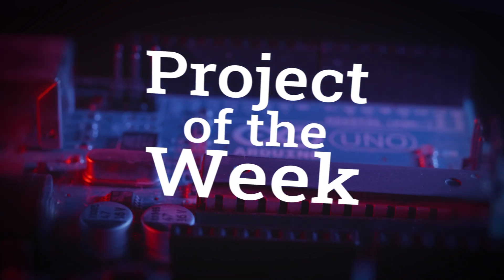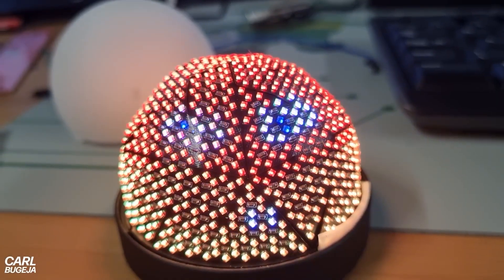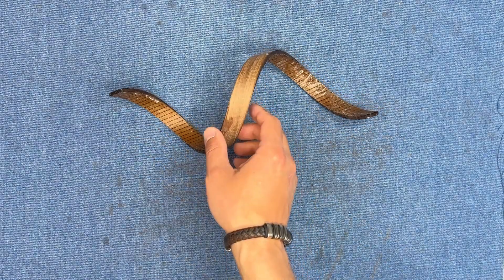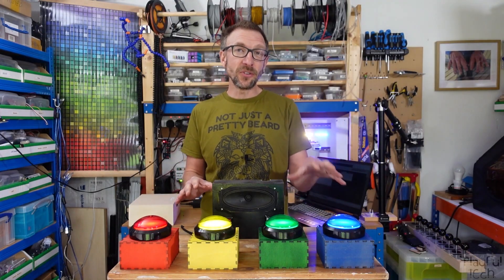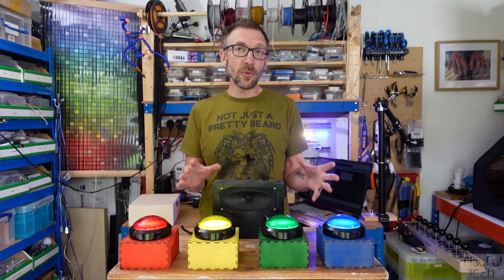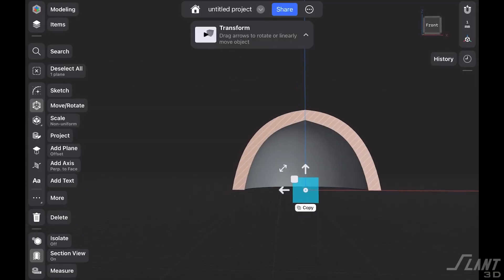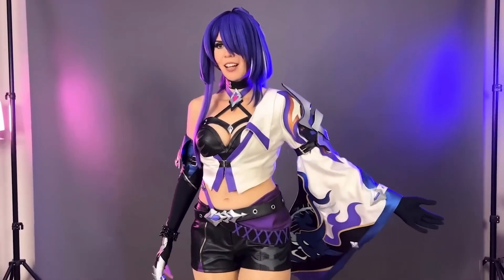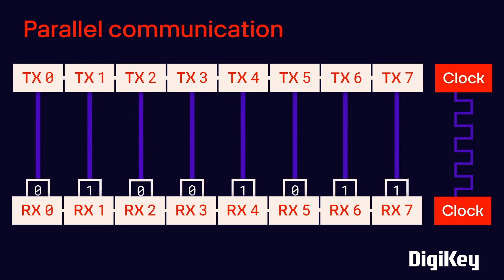Vegas Baby [Maker Update] | Maker.io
This week on Maker Update: the Vegas souvenir we really want, a lamp with good genes, buzzing in, and dodging zombies.

Building a MINI Vegas Sphere by Carl Bugeja 0:28

=More Projects=

Gesture Controlled DNA Wooden Desk Lamp by Timber Rough 2:06

DIY Arduino Quiz Buzzer System by Playful Technology 3:08

=Tips & Tools=

The Secret Life of Arcade Machines, i-Zombie Tim Hunkin 4:51

Secrets to Better 3D Printed Domes by Slant 3D 5:24

Furniture Made from Aluminum Extrusions by Oneseo Choi 5:51

How to get started with Cosplay in 2024! KamuiCosplay 6:27

=DigiKey Spotlight=

Serial vs Parallel Communication Protocols - ATM 7:06